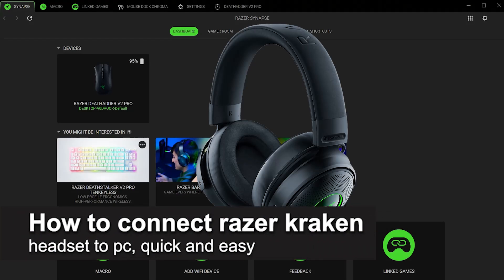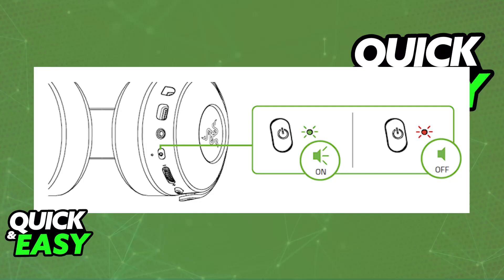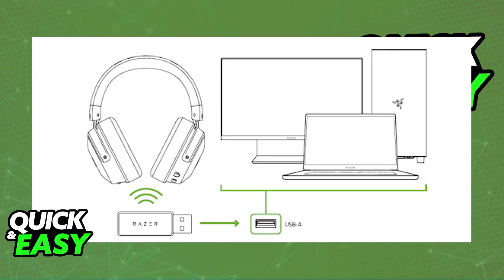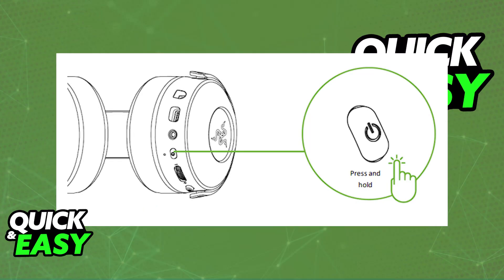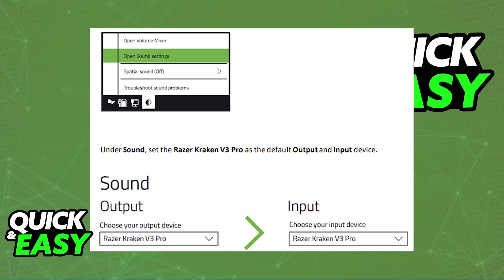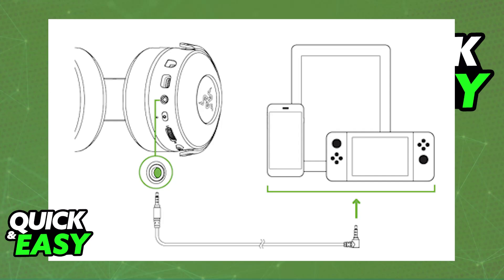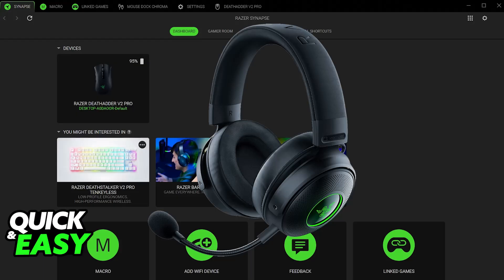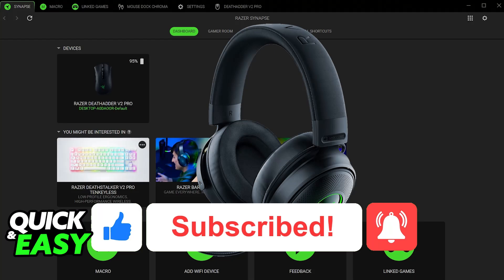How To Connect Razer Kraken Headset to PC (2025) - Step by Step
I will solve your doubts about how to connect razer kraken headset to pc, and whether or not it is possible to do this.

I hope I have helped you with the video!